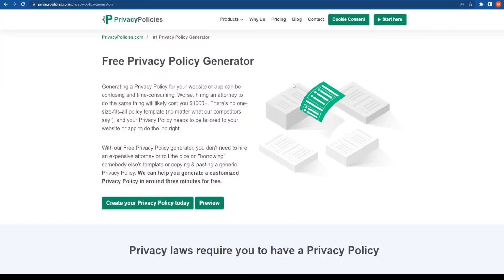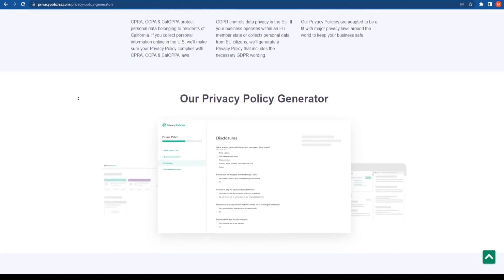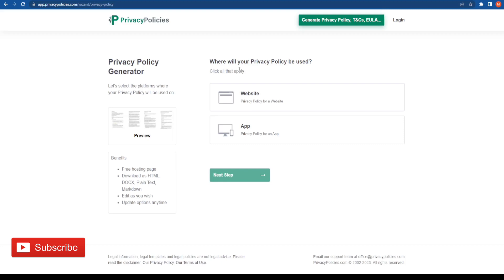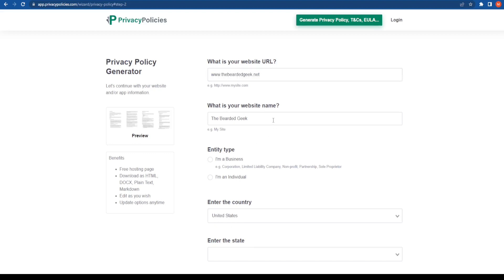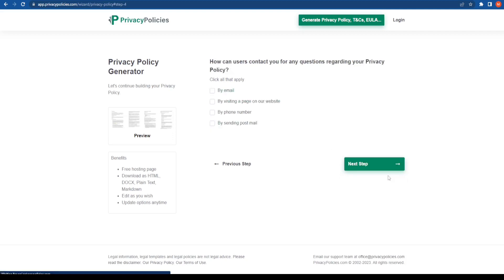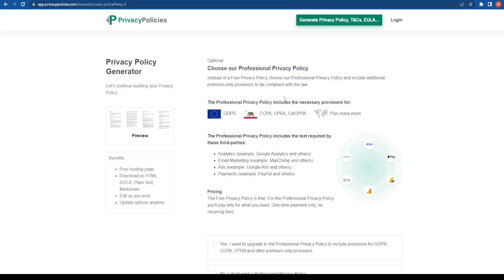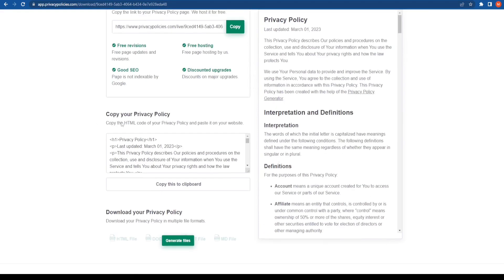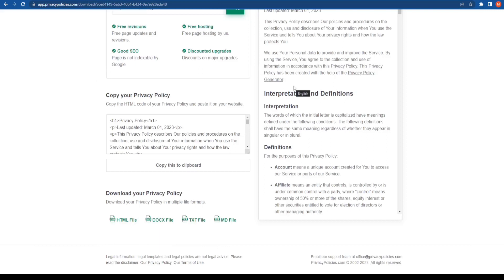Free Privacy Policy Generator | Quick and Easy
WhatsApp and welcome back to the channel in today's video we are going to talk about a privacy policy generator privacy policies com is a free privacy policy generated and it is the best privacy policy for your website. I got this question on my Quora account how to create a privacy policy for free. This is one tool that you can use as a privacy policy for blogger which privacy policy or else WordPress privacy policy. And the best part is it also considers the data protection, privacy laws GDPR privacy policy, as well. So let's have a quick look at how to create a privacy policy for website